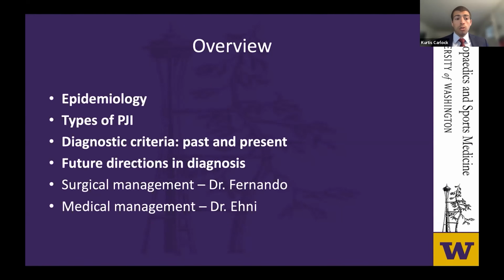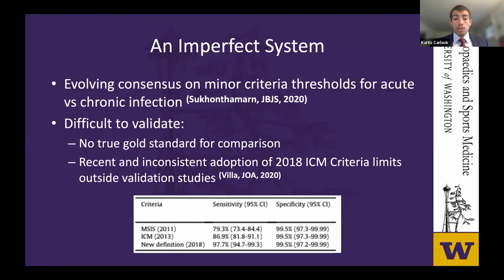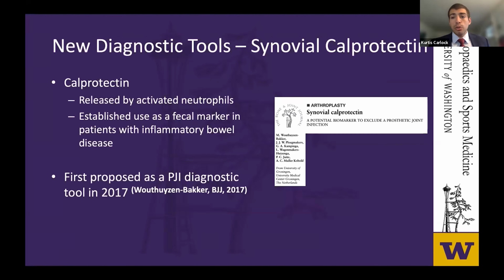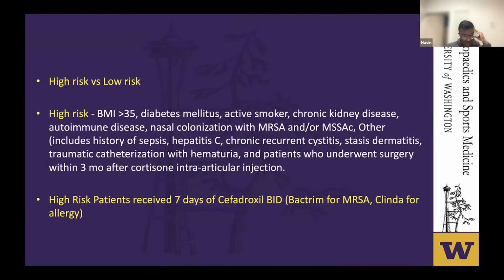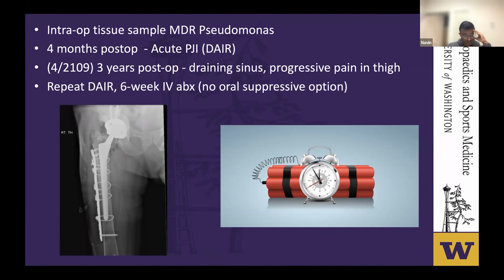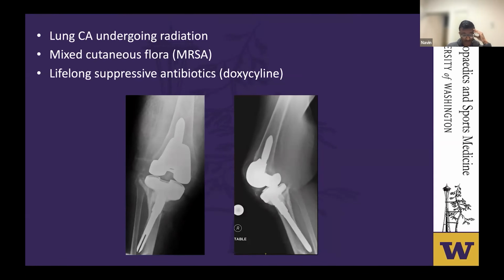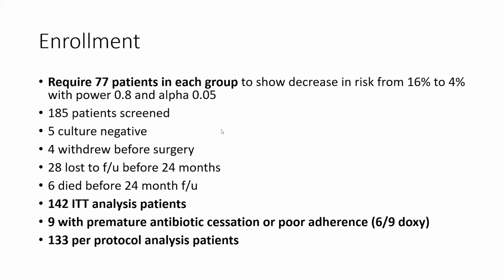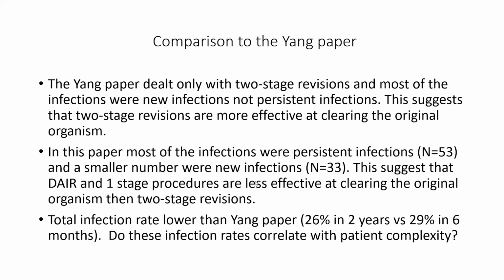Medical and Surgical Management of PJI: Current Evidence and Controversies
“Medical and Surgical Management of PJI:
Current Evidence and Controversies"
University of Washington, Department of Orthopaedics & Sports Medicine - Grand Rounds.
Presented by:
Navin D. Fernando, MD, FRCSC
Associate Professor
Department of Orthopaedics and Sports Medicine

William F. Ehni, MD
Clinical Assistant Professor
Department of Medicine, Division of Allergy & Infectious Diseases

Kurtis D. Carlock, MD
Orthopaedic Surgery Resident (incoming R4)